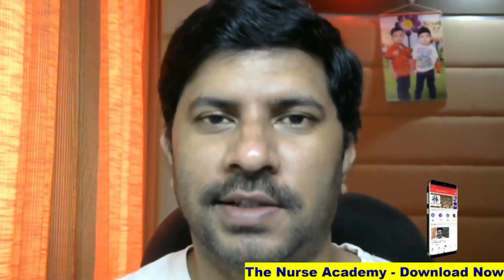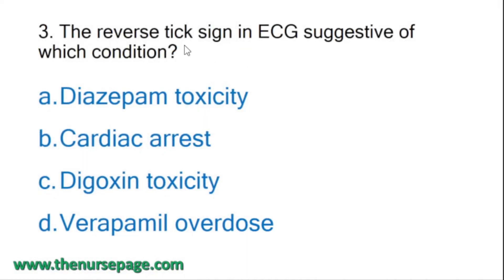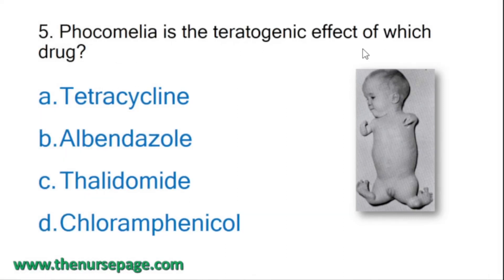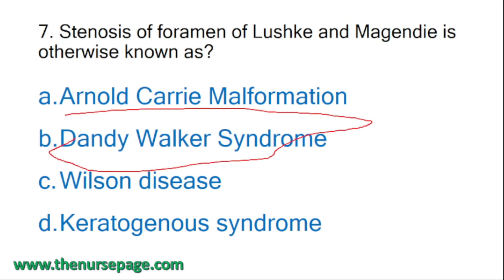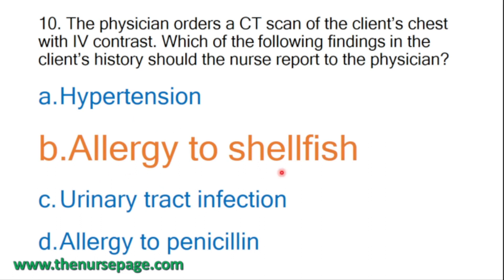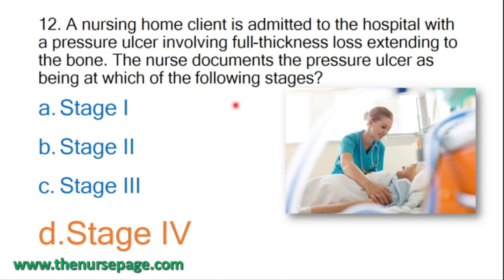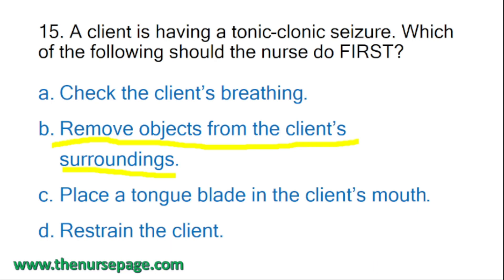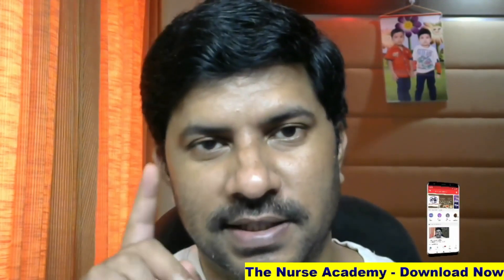Important Nursing Questions And Answers | Nursing Competitive Exam Questions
Important Nursing Questions And Answers
Important nursing questions and answers will help you to prepare for the upcoming NIMHANS and Kerala PSC DME Nursing officer exam.  The answers are explained with rationales it will help you to understand well.